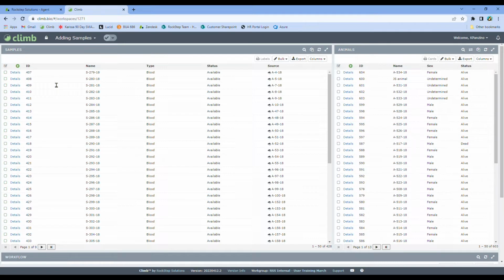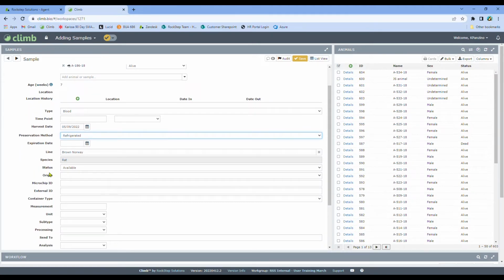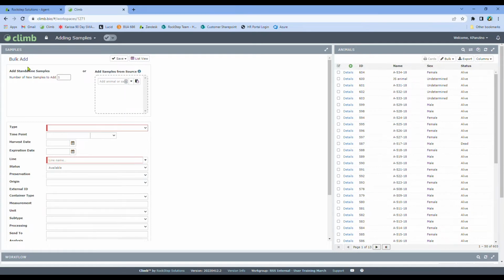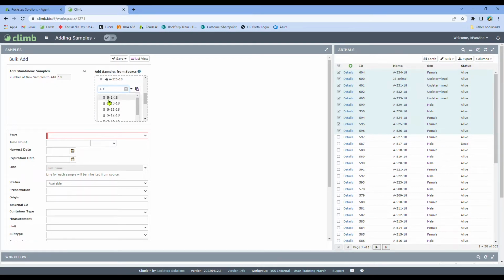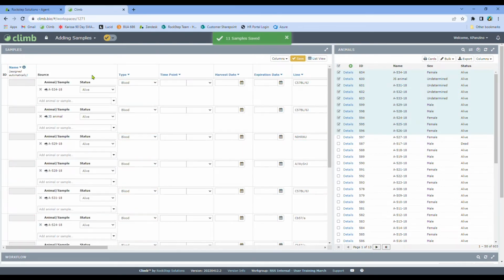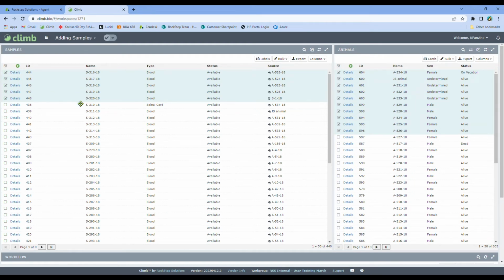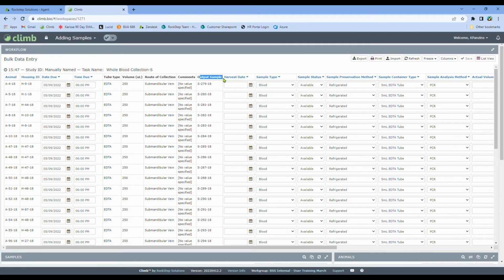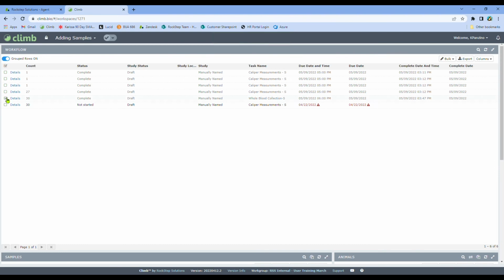Adding Samples in Climb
Learn how to add Samples in Climb.